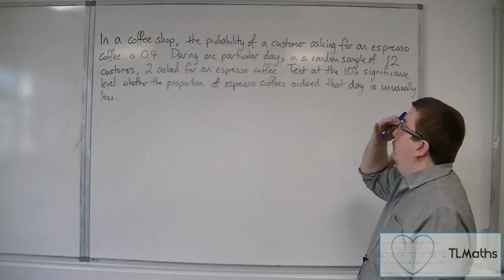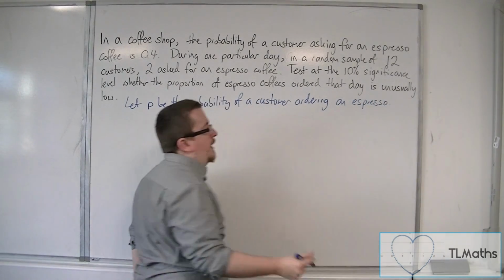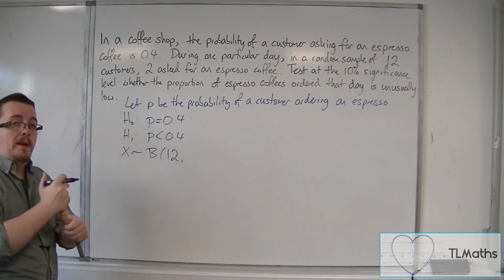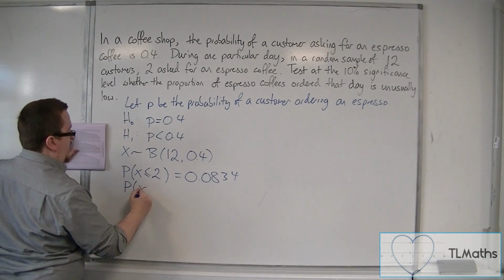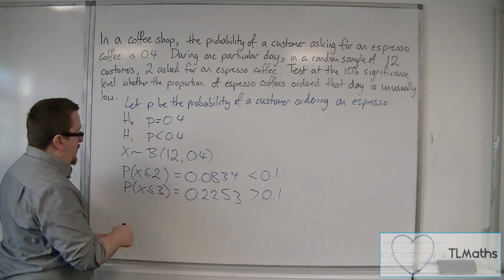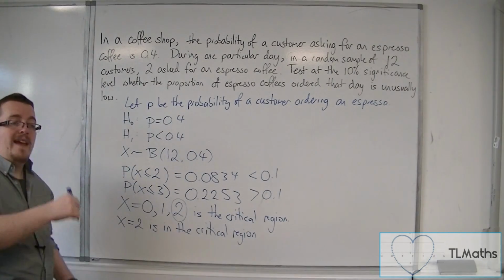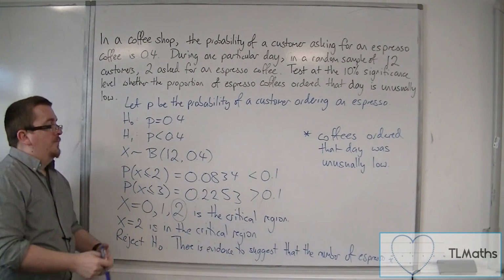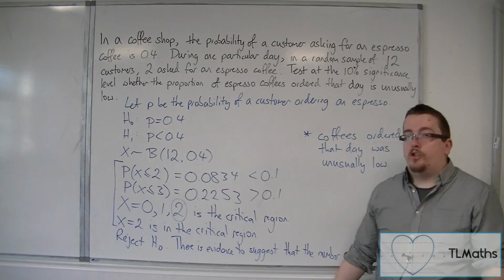OCR MEI Statistics 1 6.04 Hypothesis Testing - Critical Region Method - Less than Example